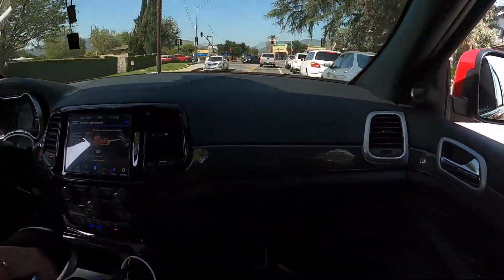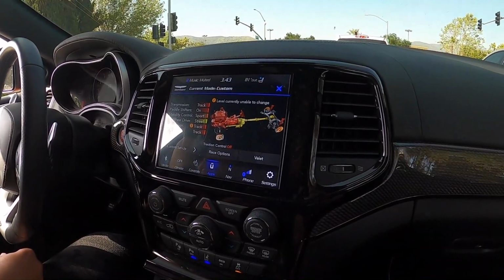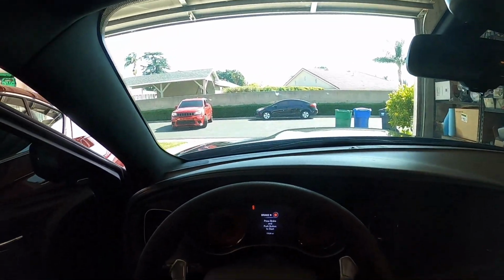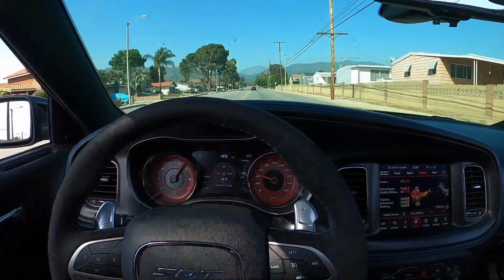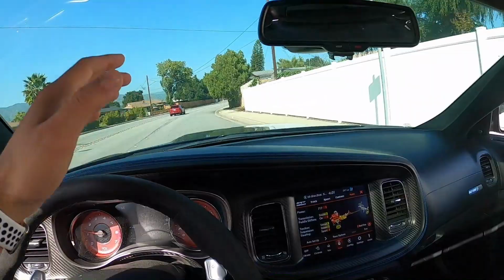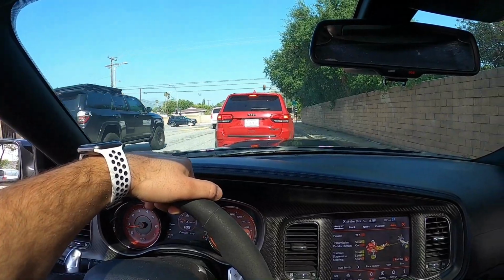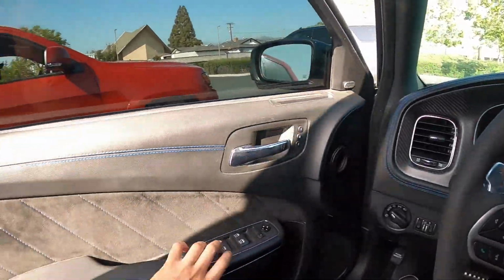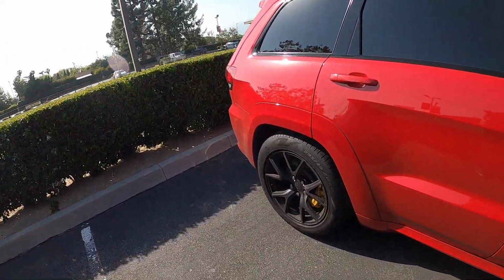POV: What It's Like DRIVING a 900HP+ TRACKHAWK!!